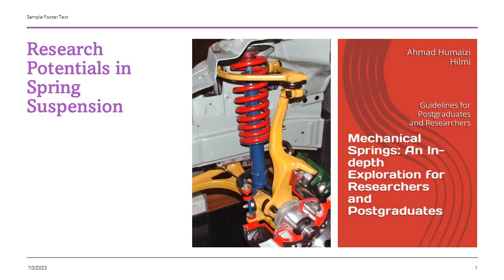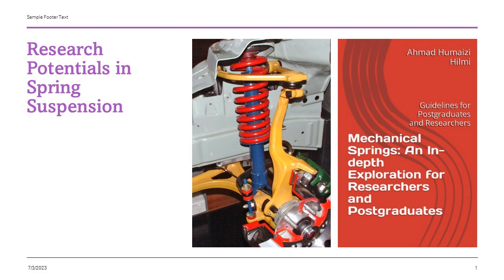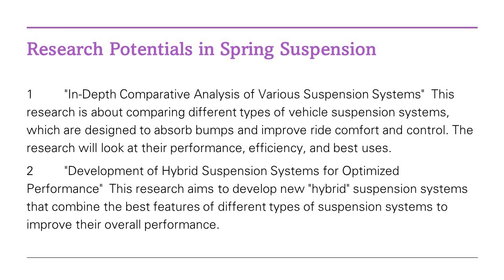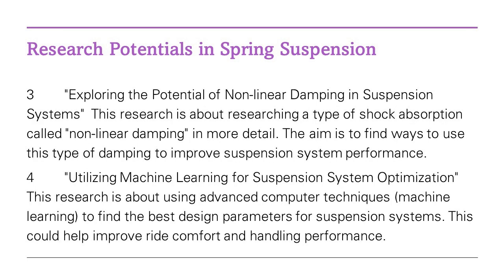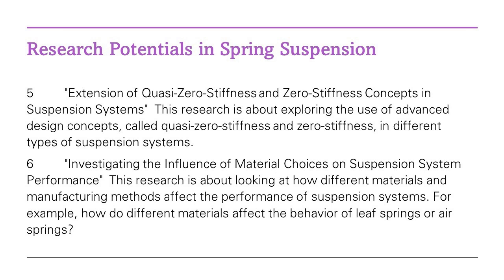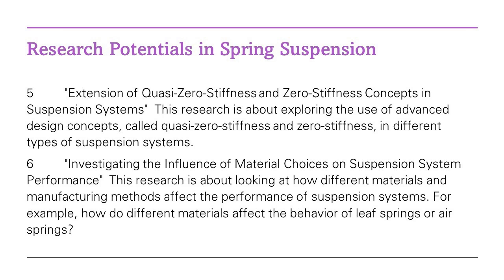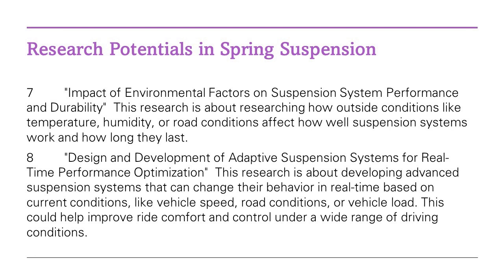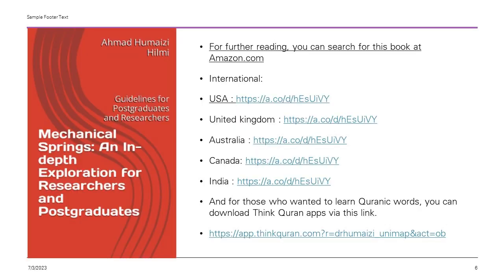Spring Suspension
Link to all my ebooks

Mechanical Springs: An In-depth Exploration for Researchers and Postgraduates: Guidelines for Postgraduates and Researchers

United kingdom

And for those who wanted to learn Quranic words, you can download Think Quran apps via this link.

This book was written to benefit potential postgraduates and researchers who are doing research in Mechanical Springs.  As I had experiences in teaching and learning, I know it is difficult to digest information from journals, therefore, to make it easier to you to read, I had arranged it into
1. Overall summary
2. Problem statement
3. Methodologies
4. Findings
5. Future research
6. List of Future research
7. Literature matrix
If you study the contents of this book, you may find it easy to identify the names of analysis, methods, models, tests, experiments related to the subject matter. All the references quoted here are from 2021 until 2023. Meaning that it is latest research. Hopefully this book will act as catalysts for you all to initiate your research.

The book was written using softwaretheses and various modern AI tools. softwaretheses was created by myself and my brother. Made in Malaysia. For those who wants to learn softwaretheses, you can meet me.